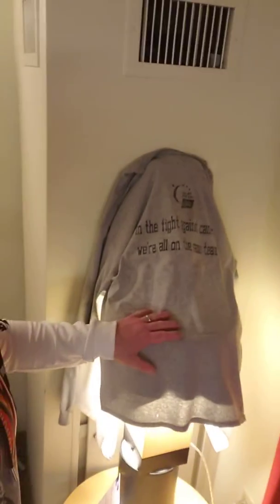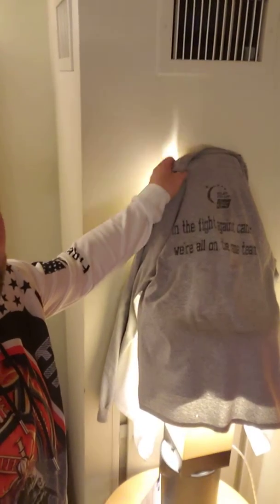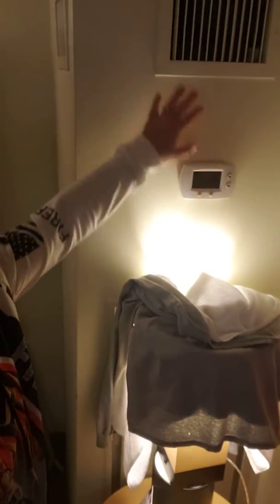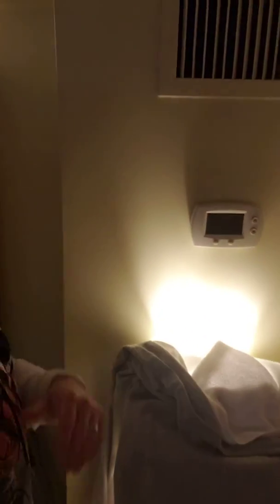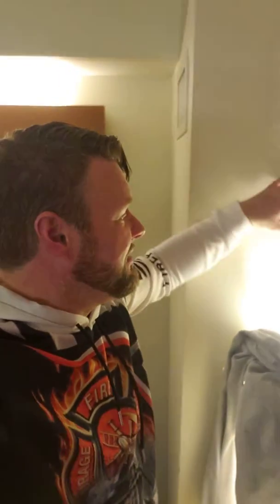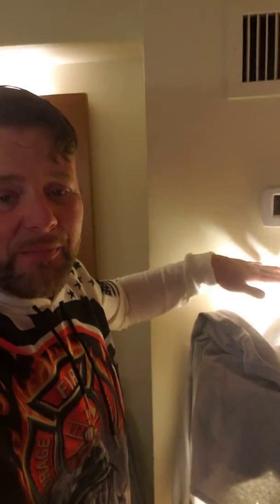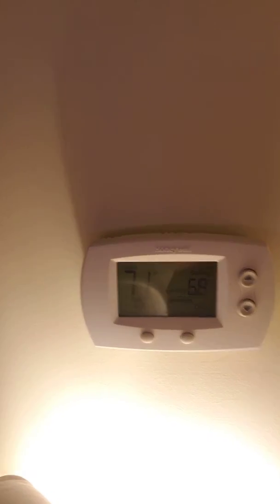How to make a hotel room colder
Hotels and Motels limit how much Ac you can use. My wife and I need it cold when we sleep so I show you how to trick the thermostat and make your room nice and cold.